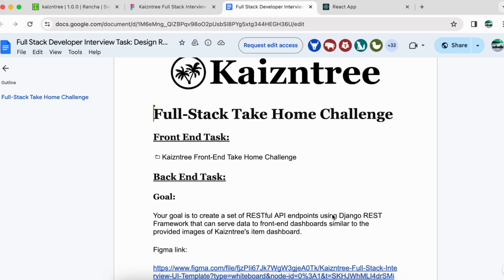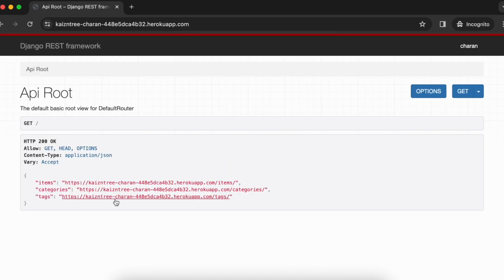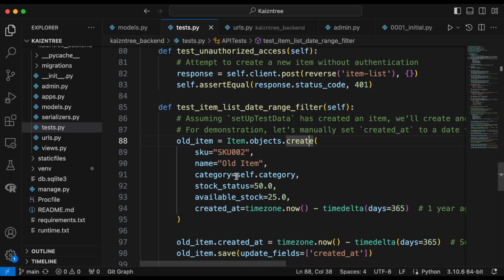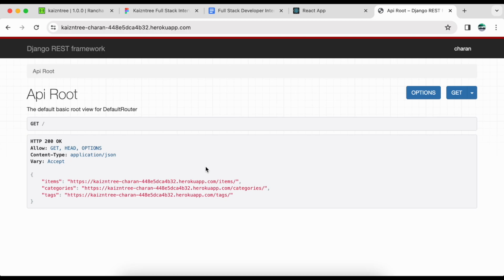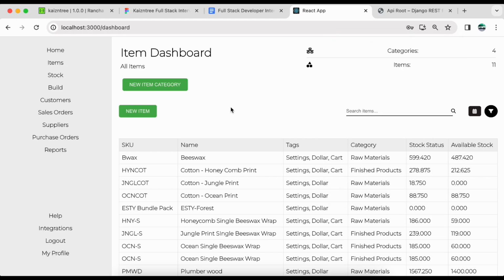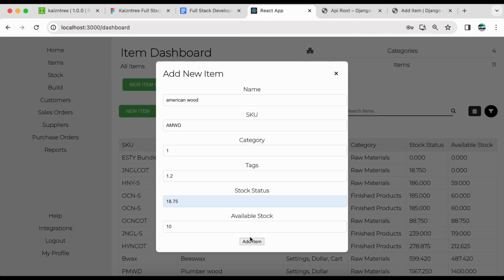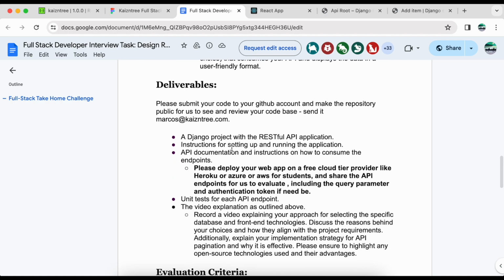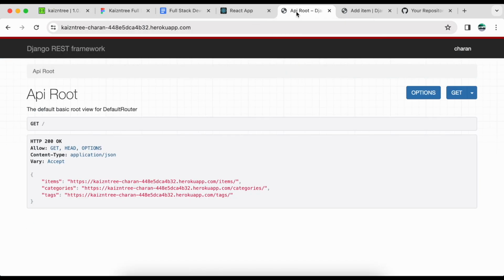Comprehensive Solution Breakdown for Kaizntree Take Home Challenge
Dive into my Django + React + PostgreSQL solution for the Kaizntree take home challenge. This video offers a concise overview of how I integrated these technologies to build a robust and scalable application. You'll get insights into my architectural choices, coding strategies, and the thought process behind key decisions.